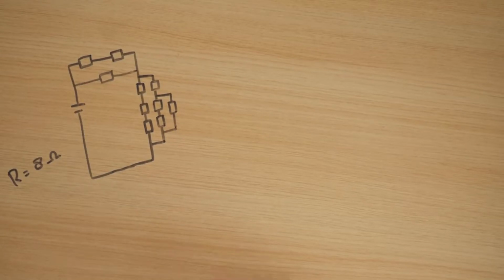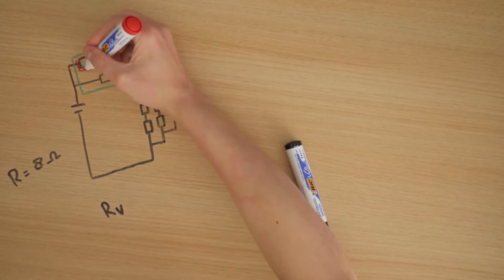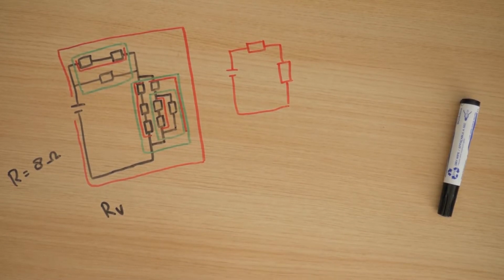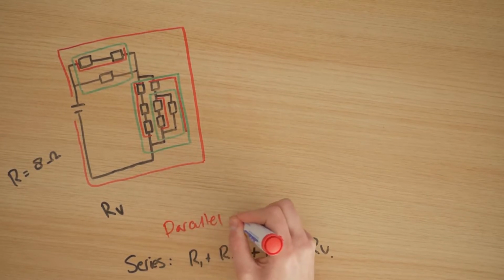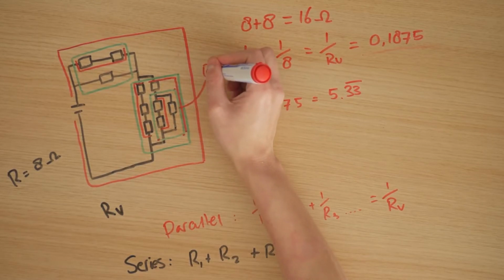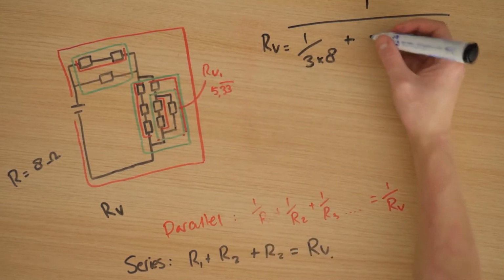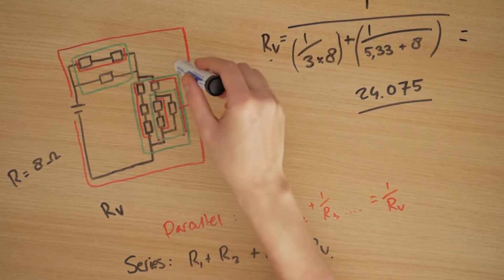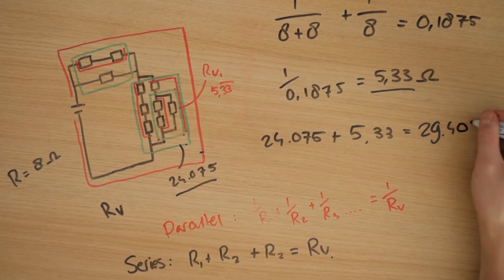Equivalent Resistance of larger circuits